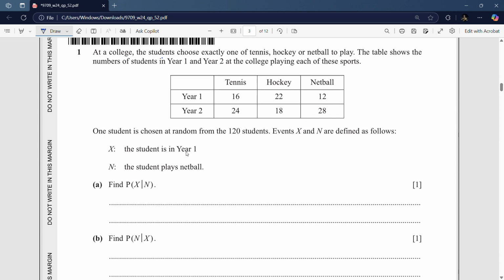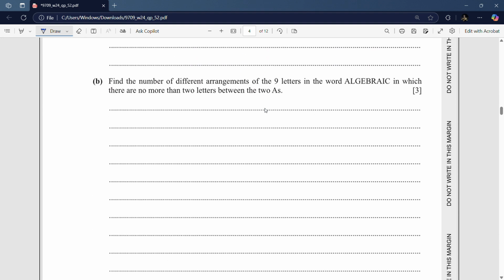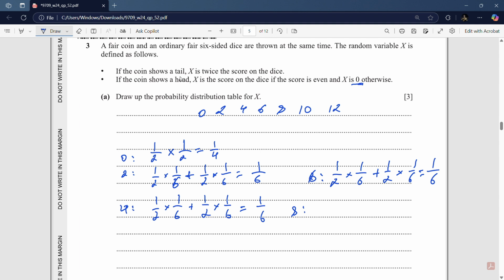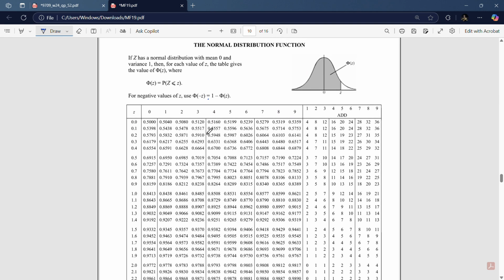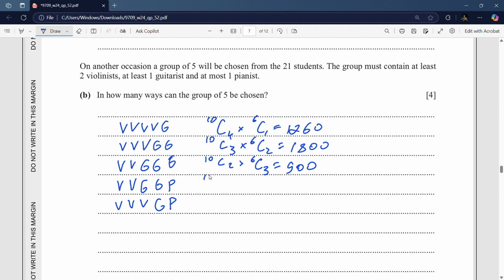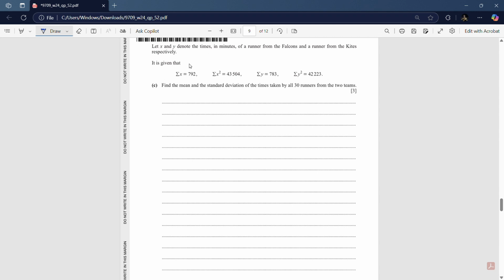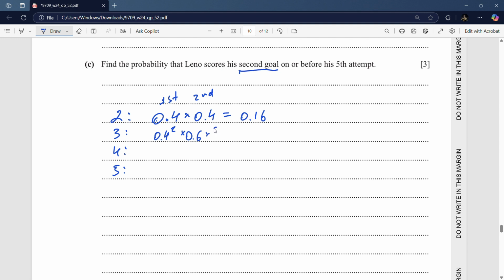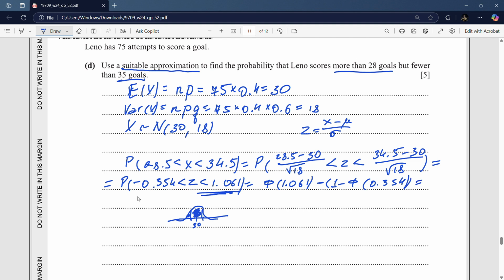Cambridge A Level Paper 9709/52/O/N/2024 (paper 5 )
In this video, we go through the full solution for the Cambridge A Level Paper 9709/52/O/N/2024, offering step-by-step explanations for each question. Whether you're preparing for your exams or looking for a detailed breakdown of the paper, this video will help you understand the concepts and problem-solving techniques needed to ace the exam.